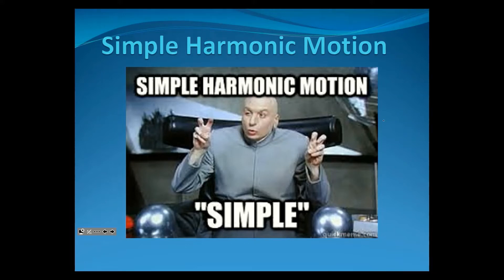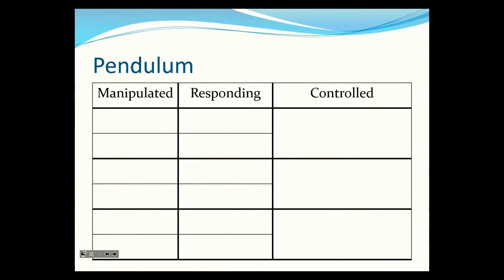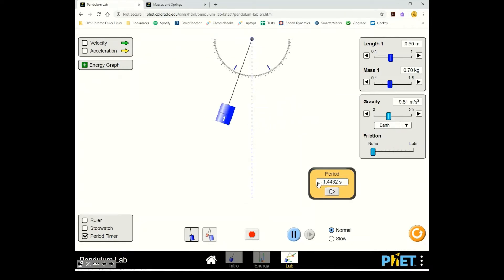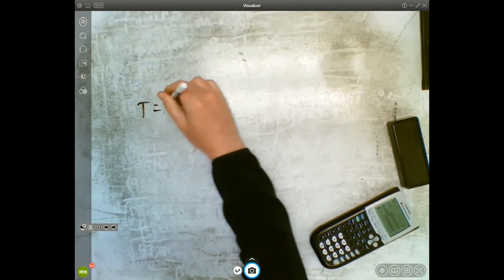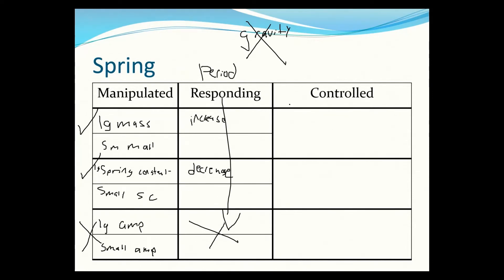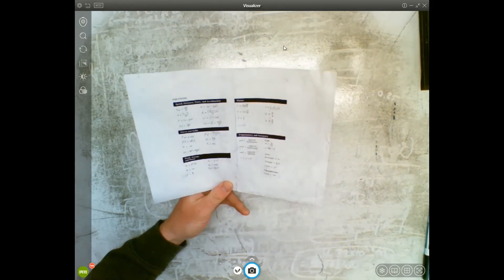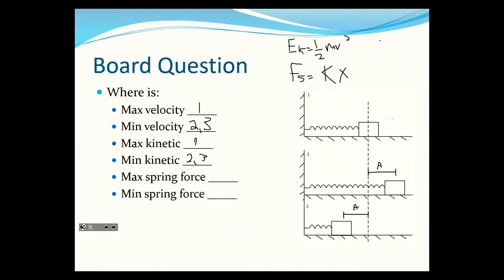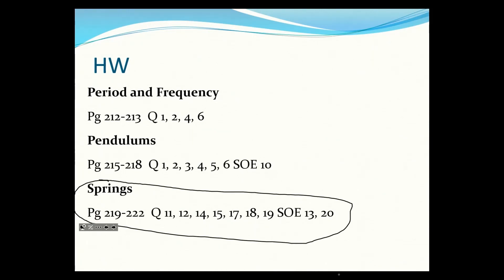1 Springs and PendulumsSS